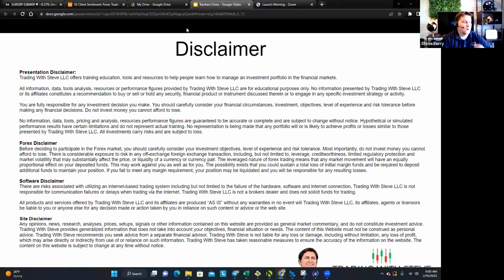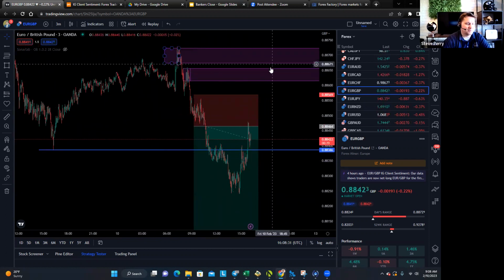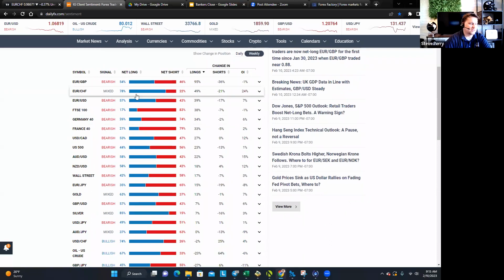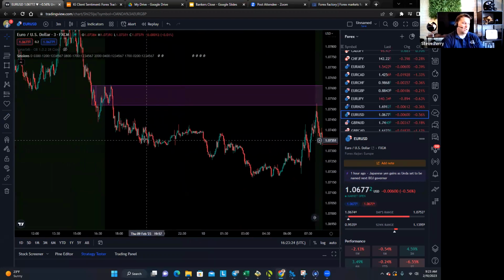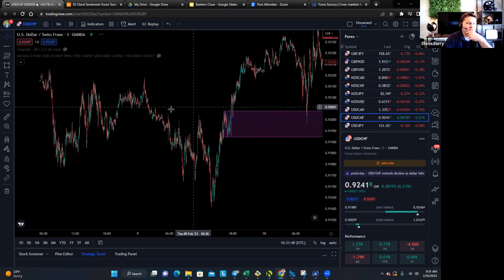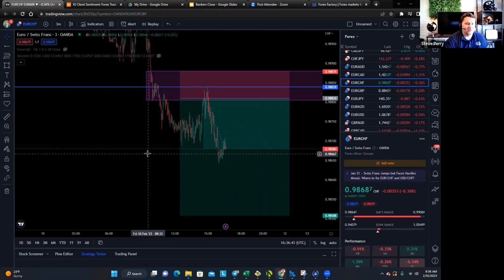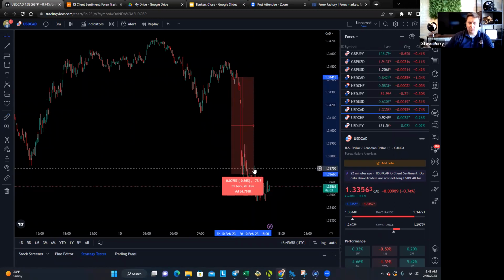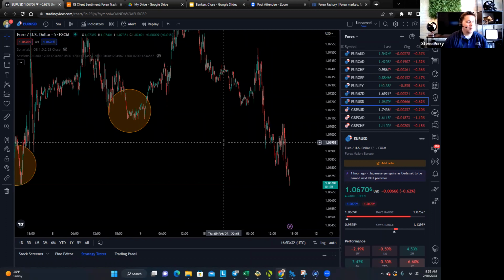Supply Demand Sniper Trades 02/10/2023 Bankers Close